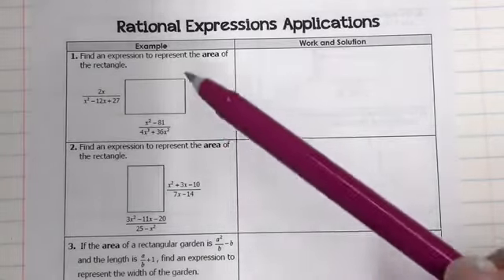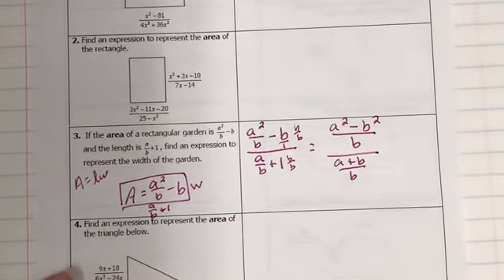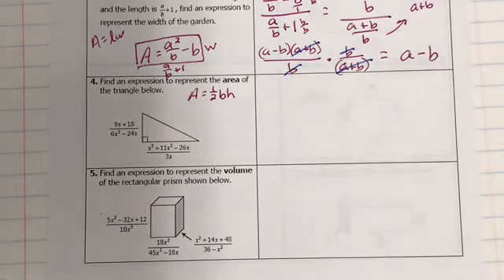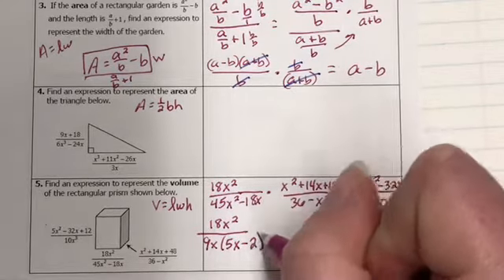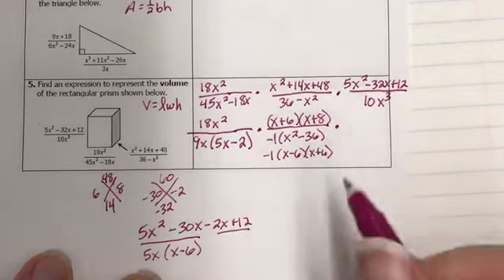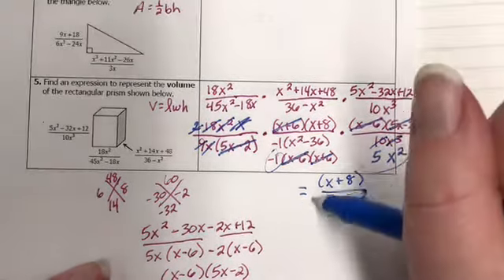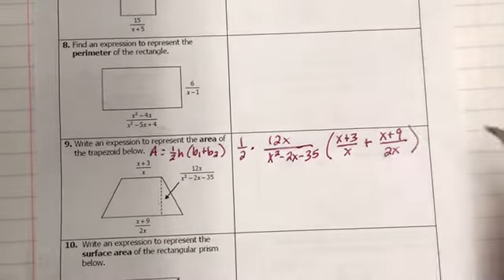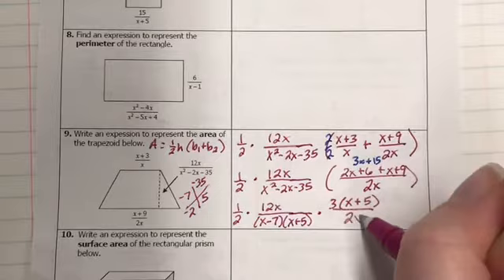College Algebra 8-4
College Algebra 8.4 Rational Expressions in Applications